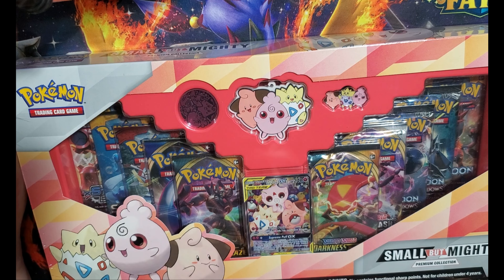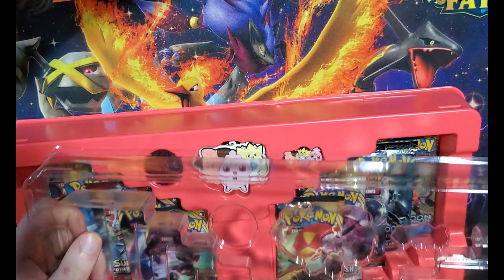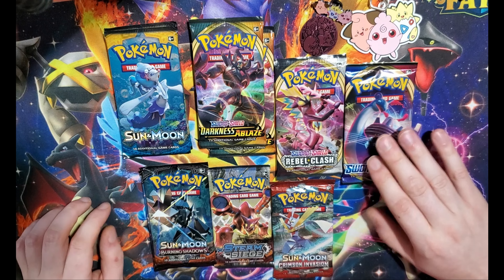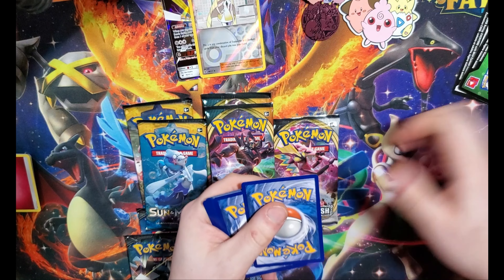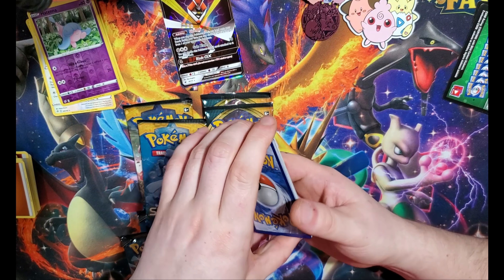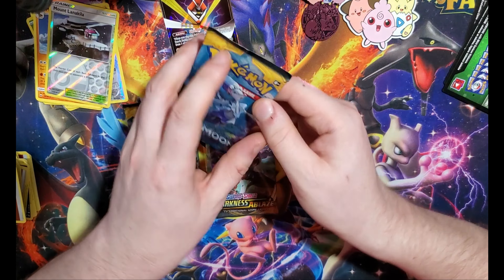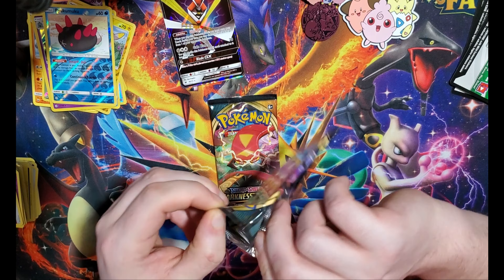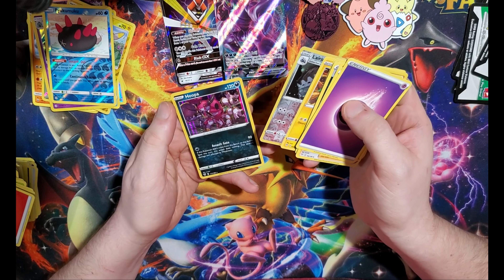Small But Mighty Pokémon Premium Box TCG Opening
Showing the contents of the limited edition collection available from Target. Also cracking the packs to test my luck.

Overall not my favorite item from the Pokemon Trading Card Game, but not my least favorite. Could have maybe used 2 more packs to help match the price.